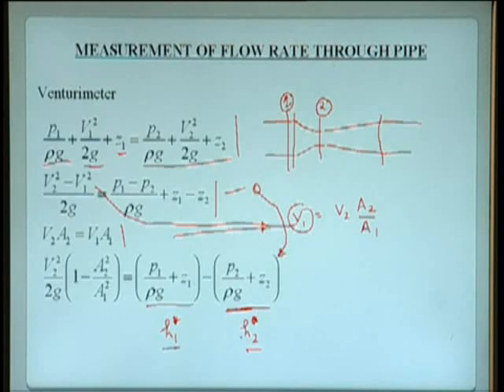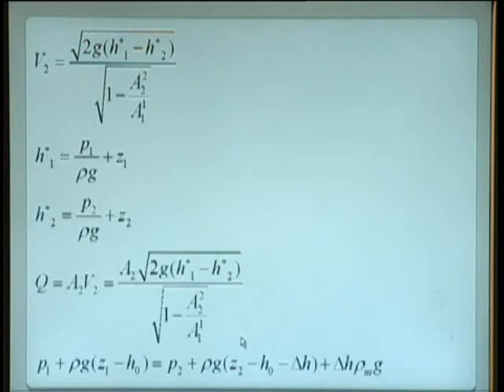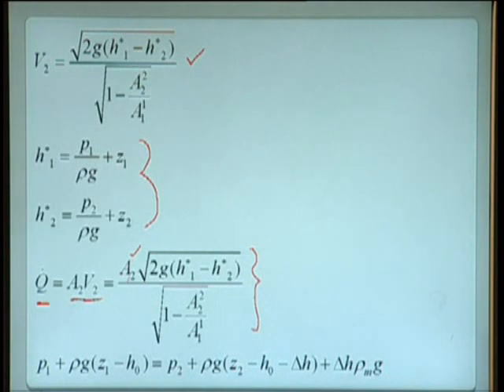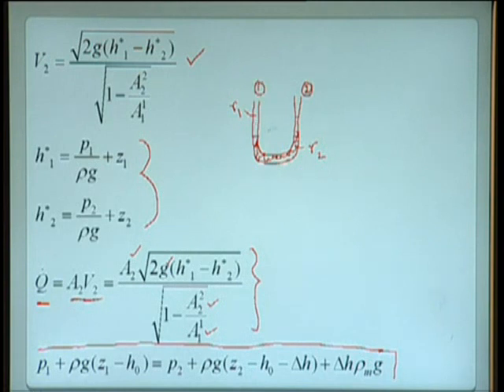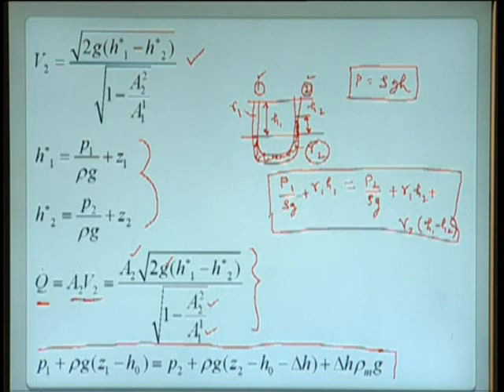Lec 12 Part 5 Measurement Of Flow Rate through Pipe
Measurement Of Flow Rate through Pipe